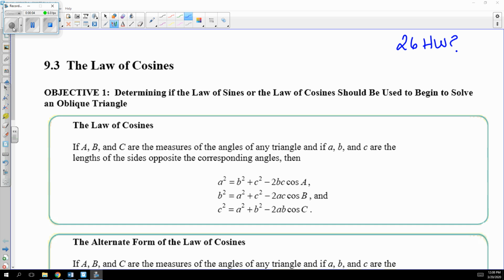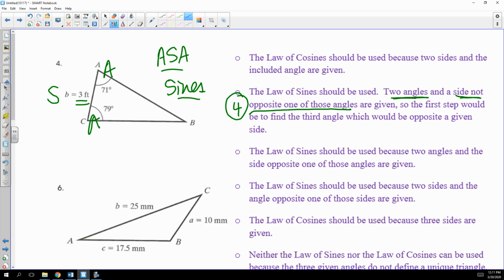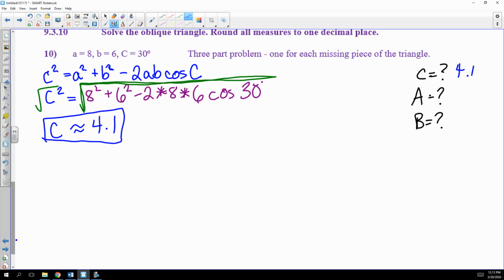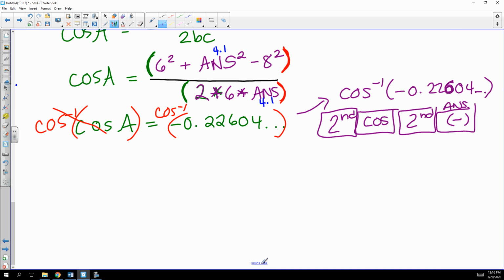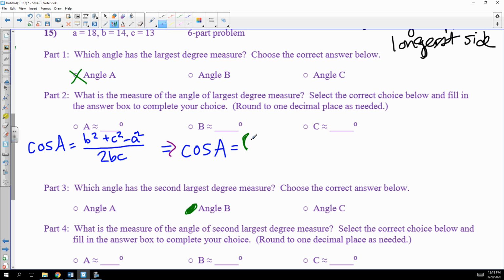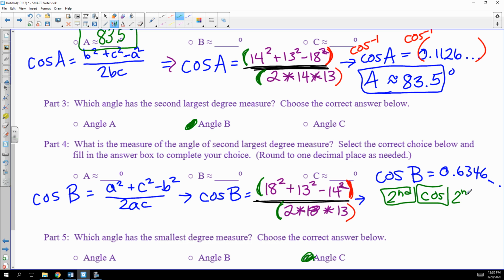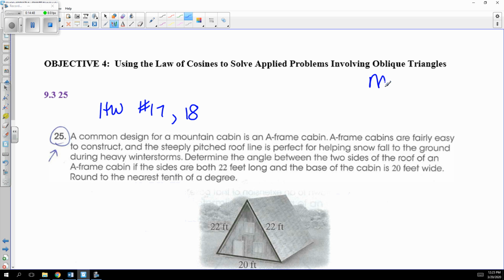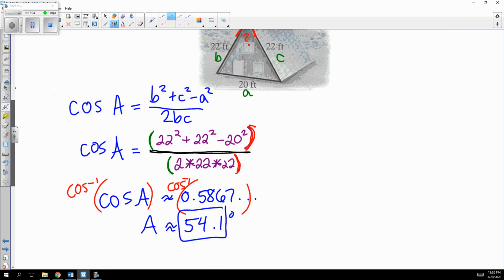video notes Section 9 3